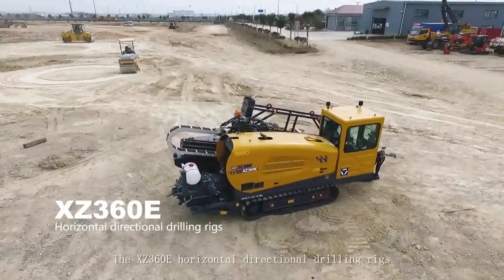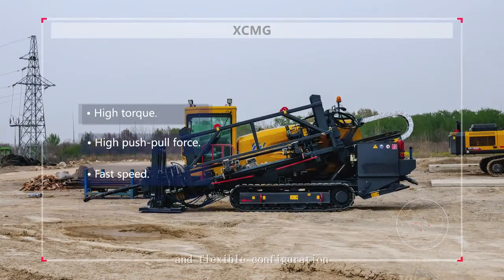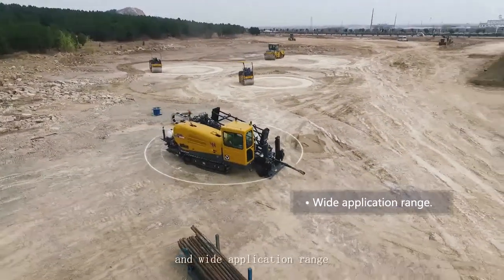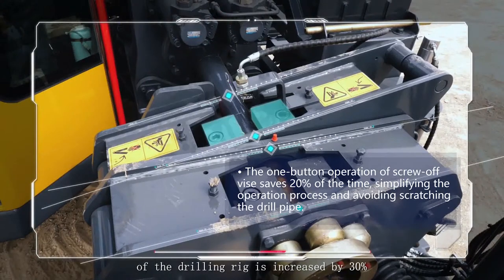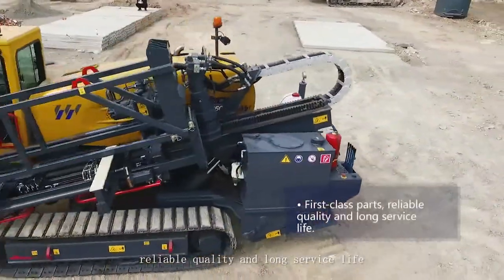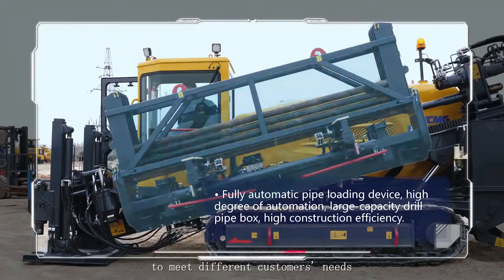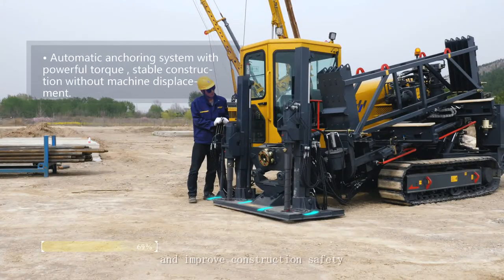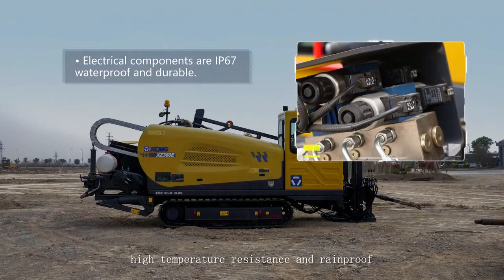XCMG 370KN Horizontal Directional Drilling Machine XZ360E HDD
Features of XCMG 370KN Horizontal Directional Drilling Machine XZ360E
1.Hydraulic pilot control, provide comfortable operating performance and flexible regulation, first-class brand of hydraulic components to ensure the reliability of the machine hydraulic system.

2.Carriage and clamp using double floating patented technology can greatly protect the drill pipe thread, increase the service life of the drill pipe.

3.High-speed sliding systems, piston motor to achieve high and low sliding speed of carriage, increasing the ability to adapt the machine working conditions, promote construction efficiency.

4.Optional full-automatic pipe loader, drilling box can accommodate 40 piece of drill pipes(φ73), ensure one time reached 120 meters, efficient automation construction, reduce construction costs and labor intensity.

5.Support the diverse needs of customers, the machine can option configuration with the automatic (semi automatic) full-automatic pipe loader, automatic anchoring system, cab, air conditioning wind, cold start, freezing mud, mud washing, mud throttling and other devices.

Machmall.com, as a cross-border e-commerce platform officially supported by XCMG Group, is commited to providing a comprehensive sets of construction machinery and service to global customers.